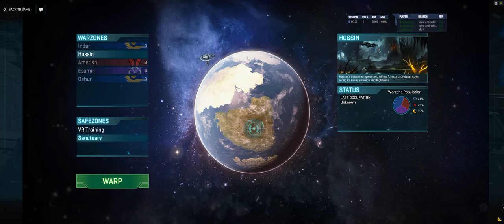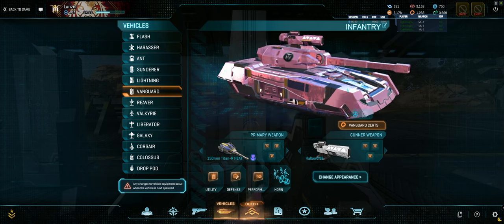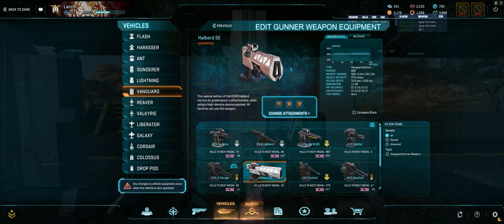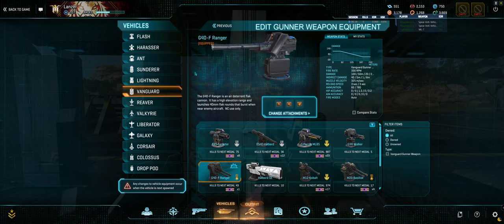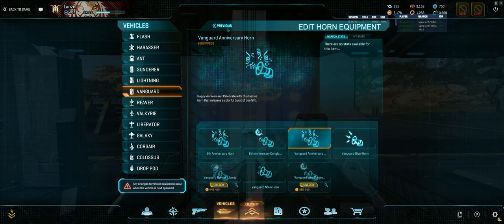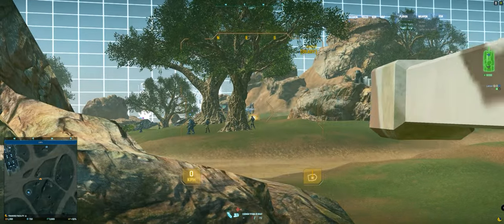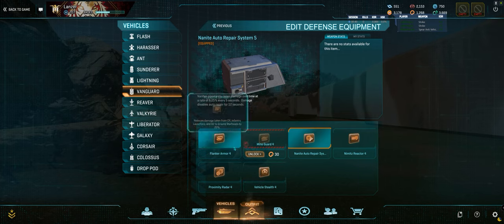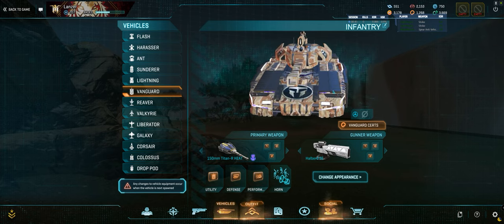▶️ PlanetSide 2 - Vehicle VOD 2 - Thoughts on Vehicle Loadout for NC Vanguard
An extension to my "NC Vanguard Vehicle Play Out Loud on Hossin" video, here are my thoughts on the vehicle loadout of the NC Vanguard as of Sep 2022.
▶️ VOD ?: Thoughts on Aggression vs Prudence:
▶️ VOD ?: Play Out Loud on Amerish:

0:00 Approaching the Vanguard Loadout
1:15 Primary Weapon (Main Gun): AP or HEAT
3:26 Gunner Weapon (Top Gun): Halberd or Trawler or Ranger
6:53 Utility Slot: Vanguard Shield
7:41 Performance Slot: Racer
8:48 Appearance (Horn, Exterior, Camo): BRIGHT PINK
12:15 Defense Slot: Stealth or Flanker or Prox Radar or Nanite Auto Repair (NAR)
15:04 Recap